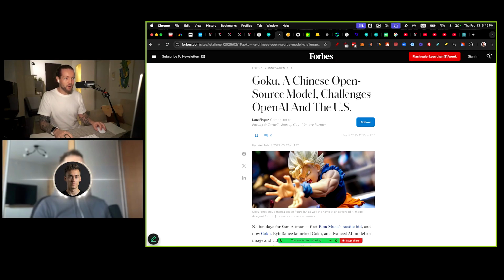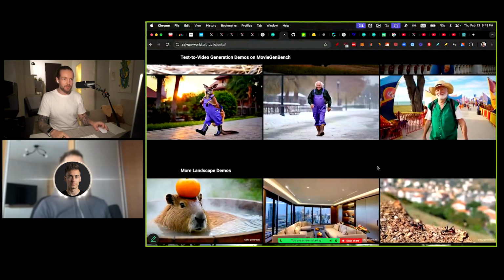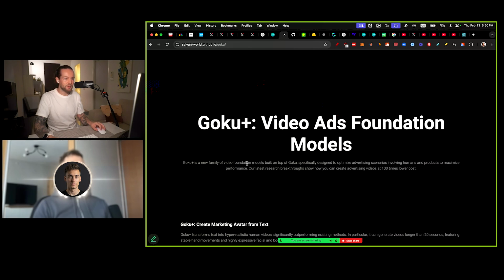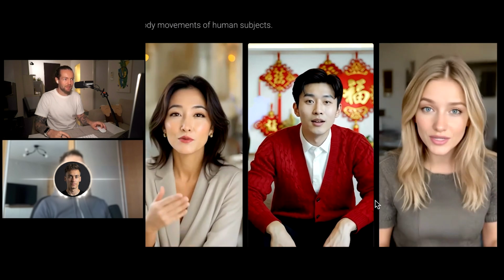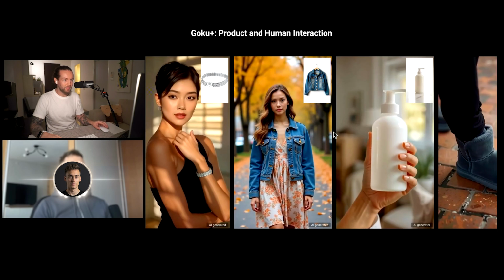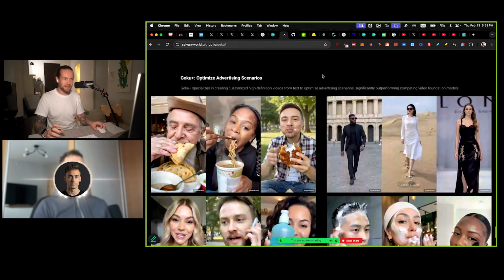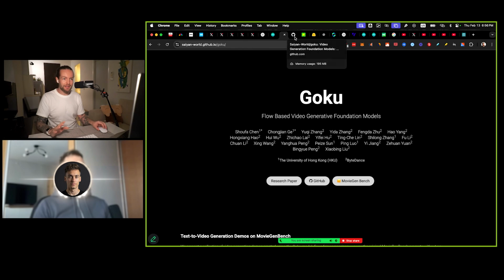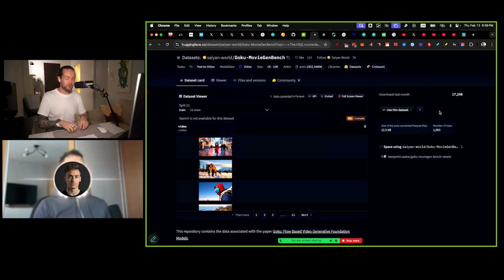Goku+ AI: New VIDEO MODEL Breaks The INTERNET! (FREE & Open-Source)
New AI News Podcast Every Friday!